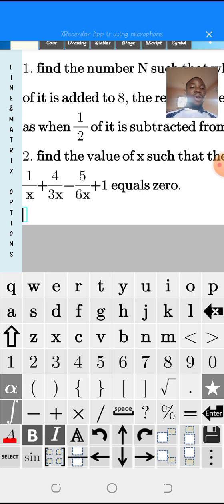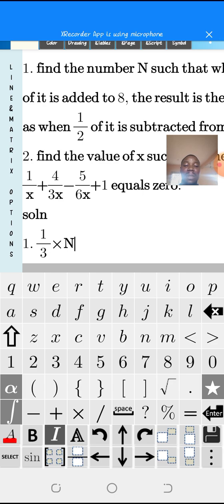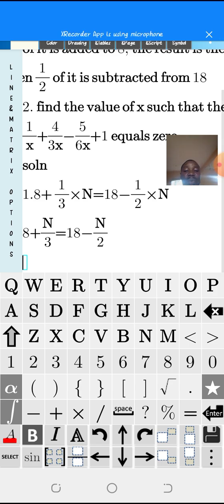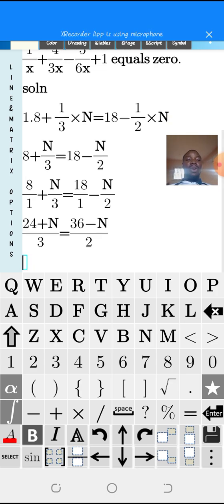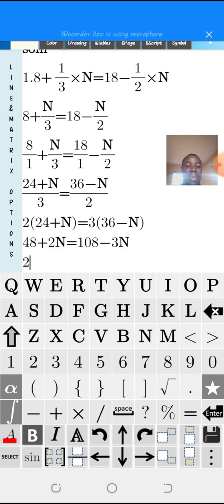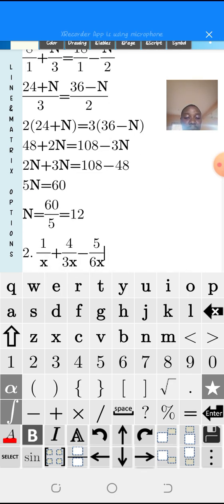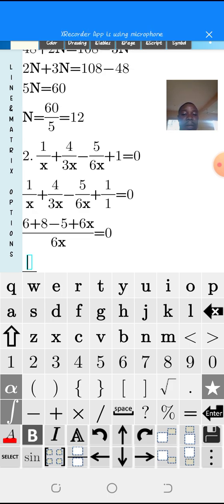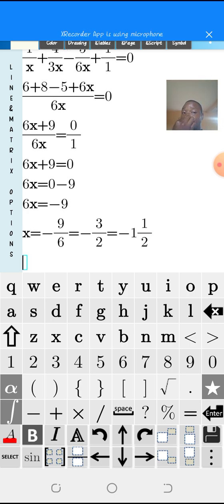simple equation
Simple equation involving fraction continues